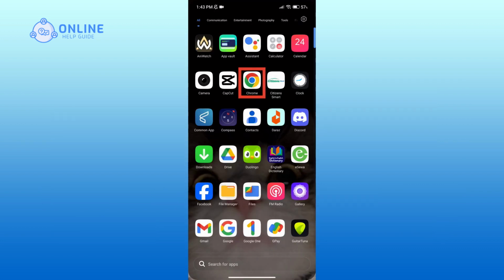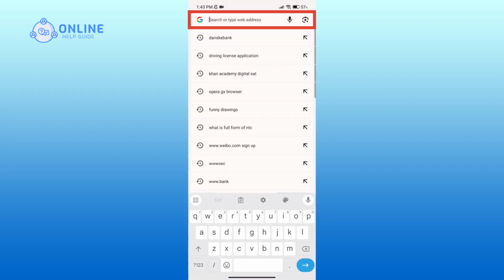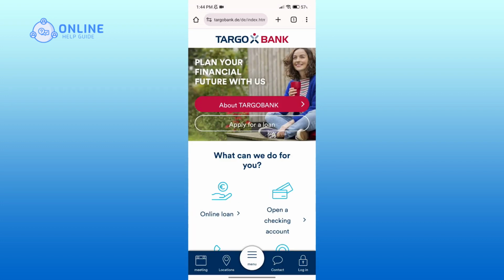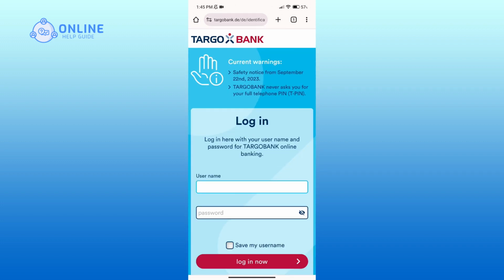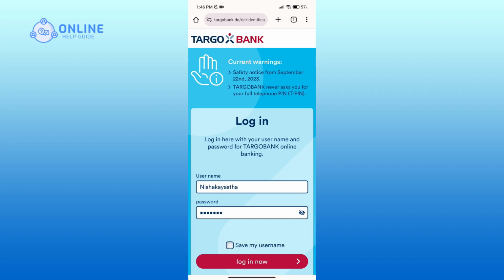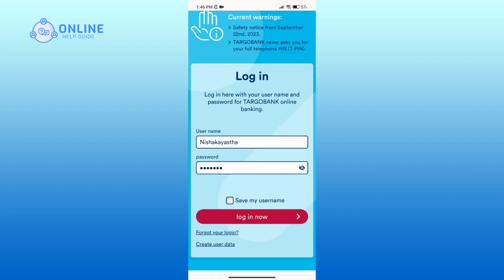Targo Bank Sign In: How to Login to Your Targo Bank Online Banking Account?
Experience hassle-free online banking with Targo Bank. Our login guide provides step-by-step instructions for securely accessing your Targo Bank online banking account.

Chapters
00:00:00 Intro
00:00:18 Login to Your Targo Bank Online Banking Account
00:01:14 Outro